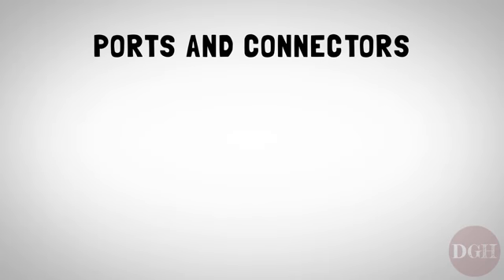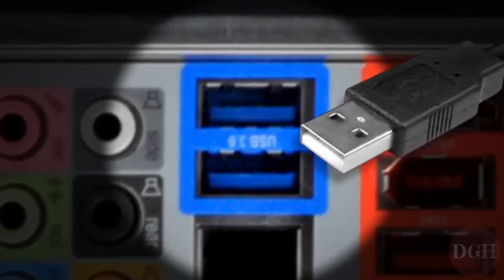Computer Skills Course Ports, Connectors, Cables